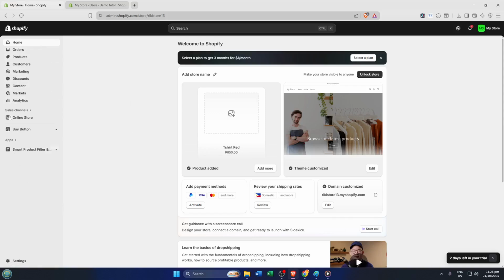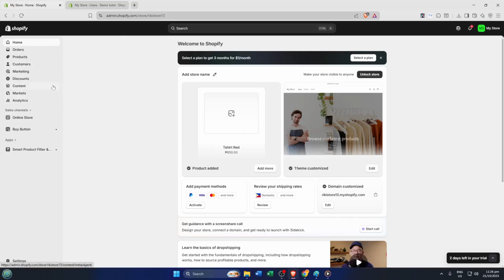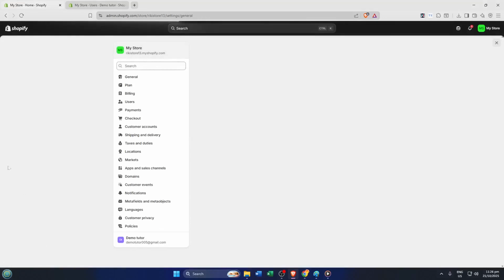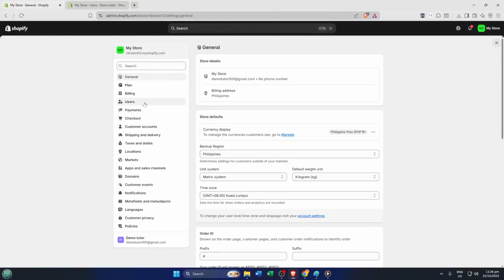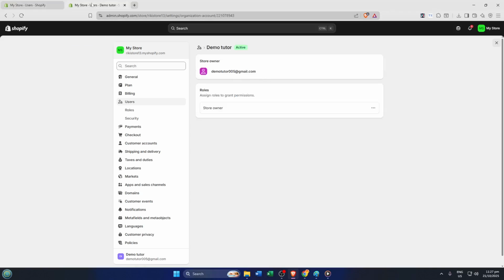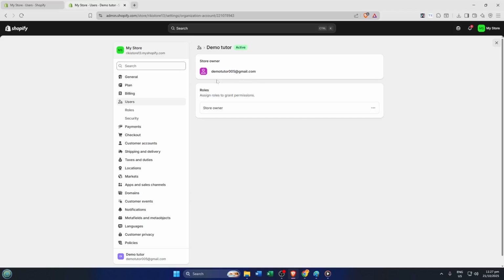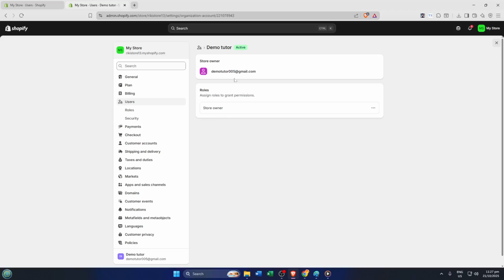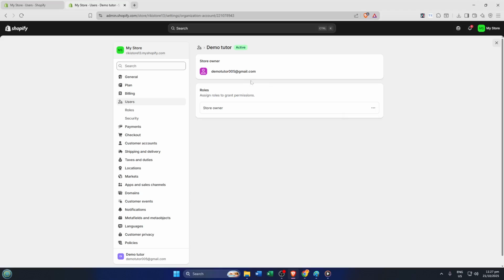How To Find All Shopify Stores And Owner Info (Practical Method) (2026 Method)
Discover the most effective strategies to find all Shopify stores and extract valuable owner information, including email addresses! In this step-by-step tutorial, you'll learn how to locate Shopify store lists (00:45), use online tools and databases (02:10), extract owner details (05:30), and verify email addresses for outreach (07:15). We'll cover essential resources for both web-based and desktop users, highlighting free and paid options. Whether you're a marketer, agency owner, or entrepreneur, this guide will help you streamline lead generation and competitive research.

Supported platforms: Shopify Web, Online Databases, Chrome Extensions, Windows, MacOS.